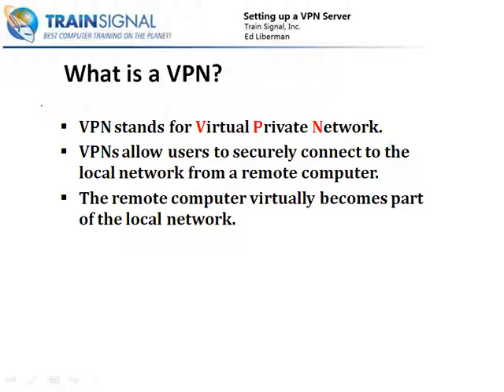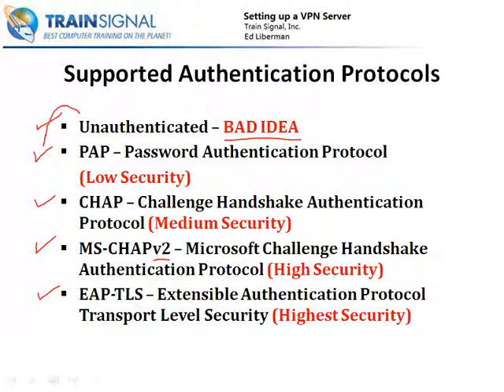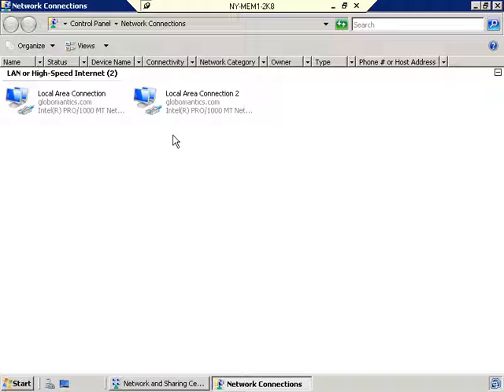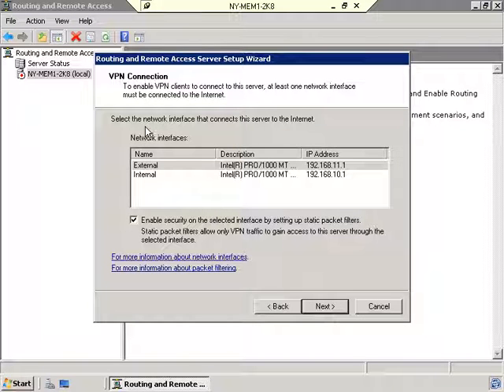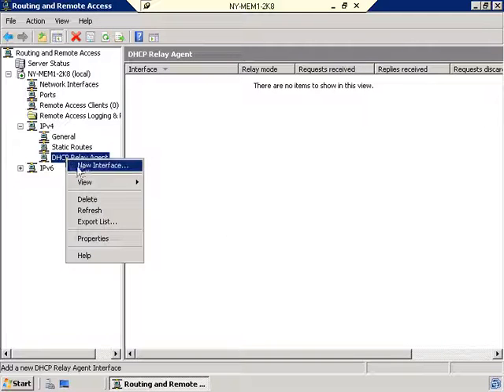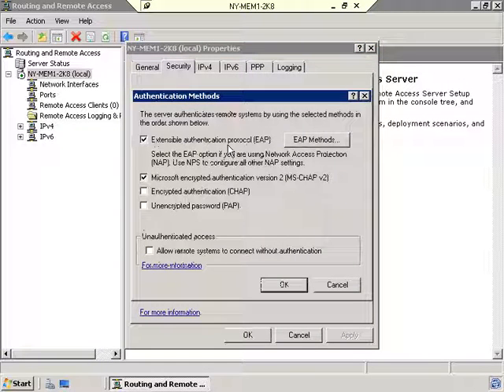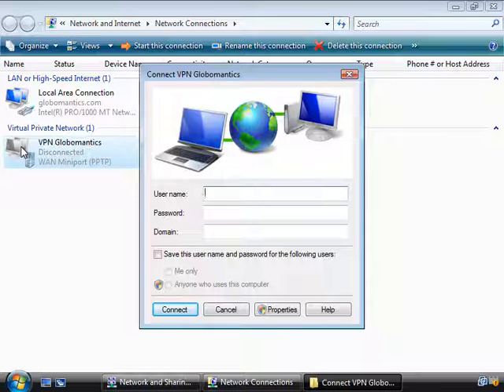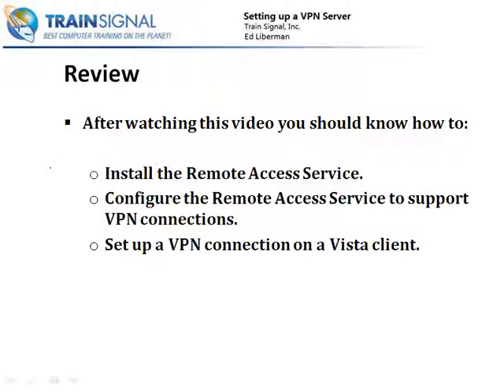11 VPN server1